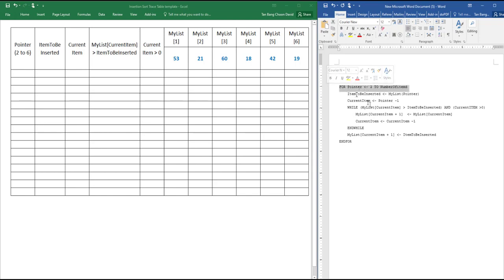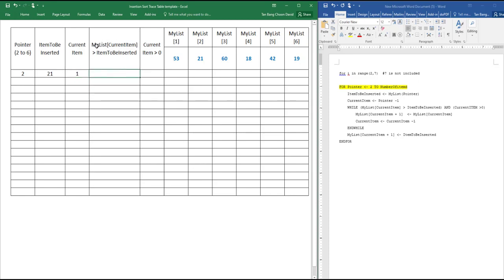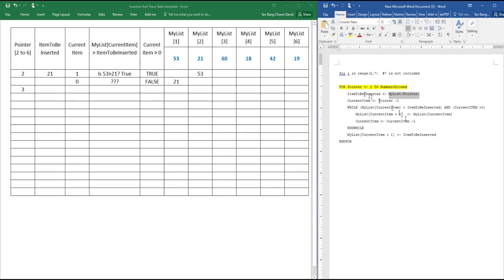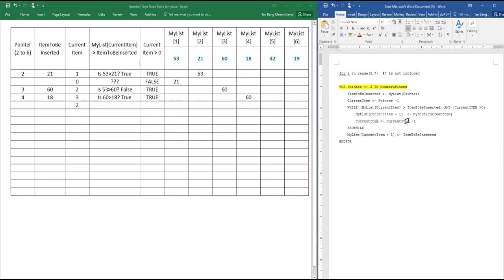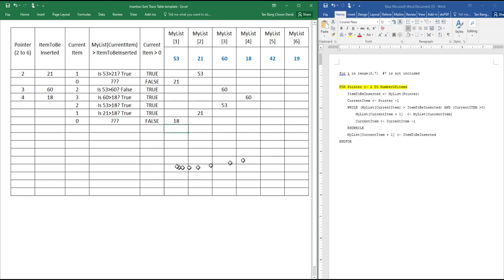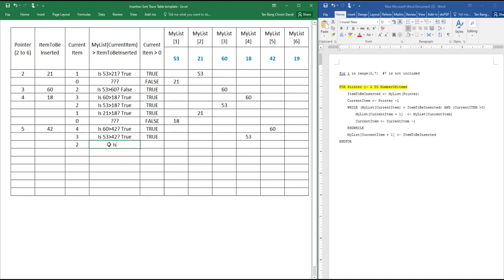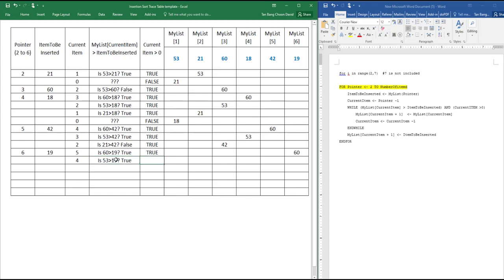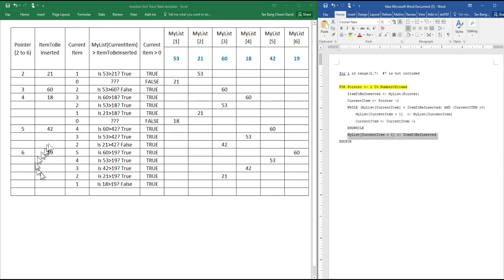12b Insertion Sort Walkthrough Q4 Trace Table